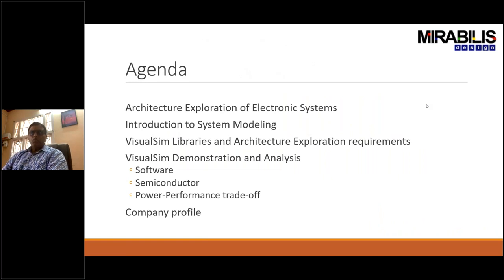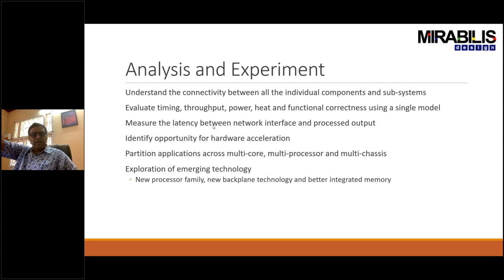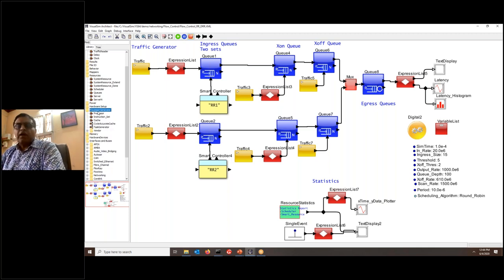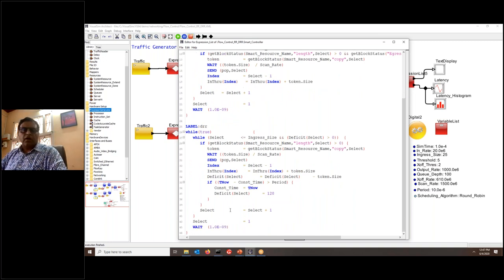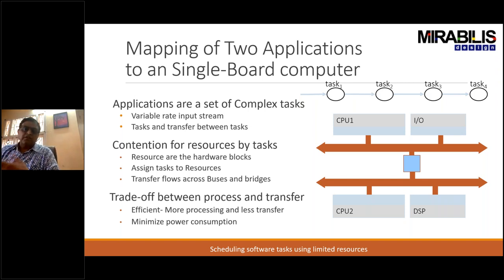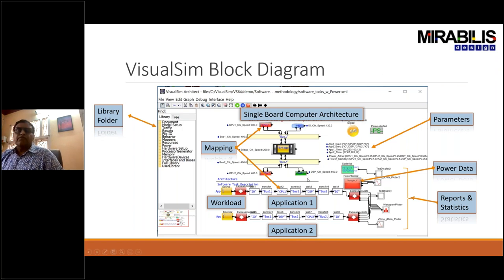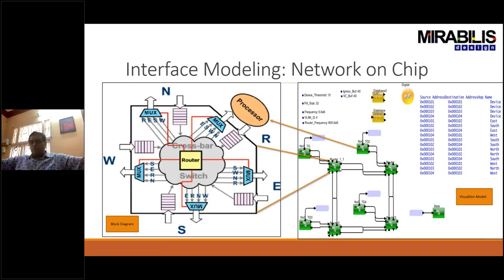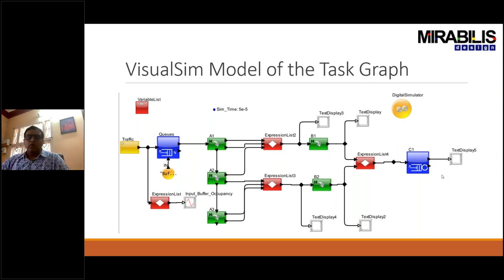Develop High-bandwidth/low latency systems for AI/ML application, June 4,2020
This Webinar covers the architecture exploration required to accurately size and implement AI/ML platforms for a wide-range of applications in automotive, radar and high-performance computing.